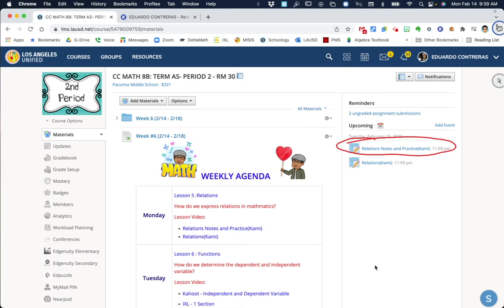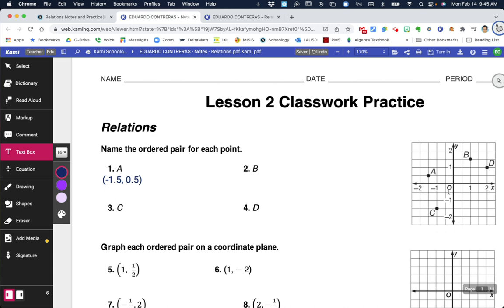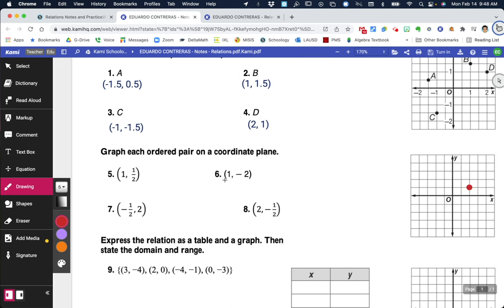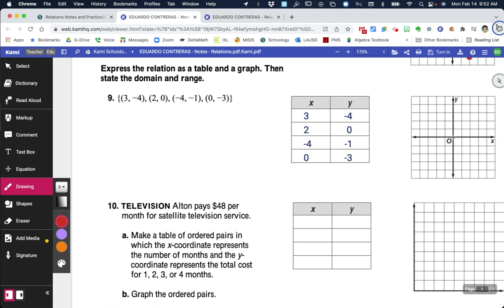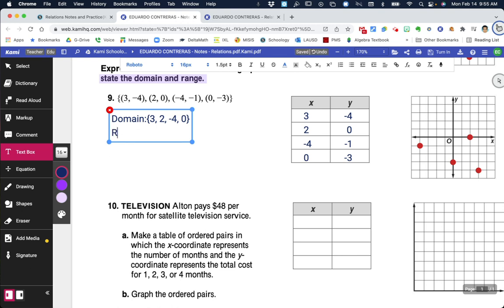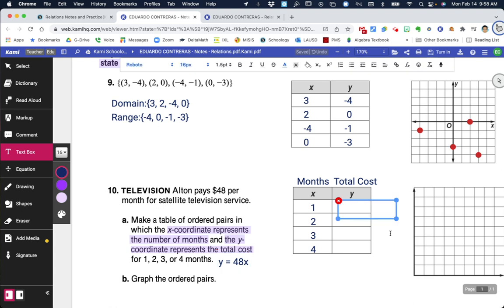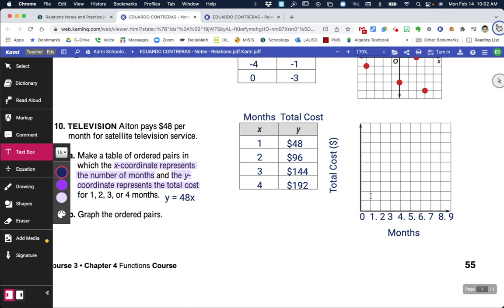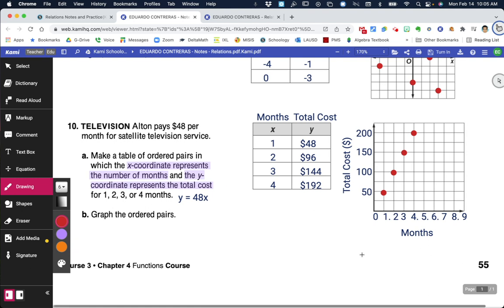Relations Notes and Practice (Math 8 02/14/22)